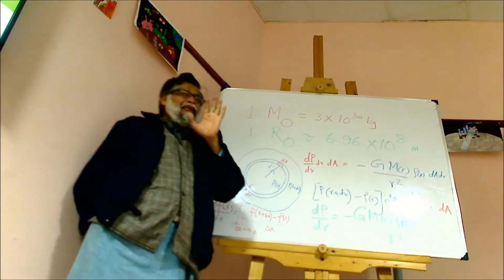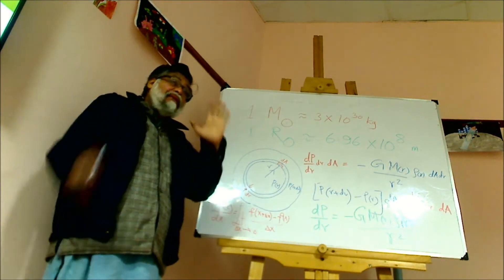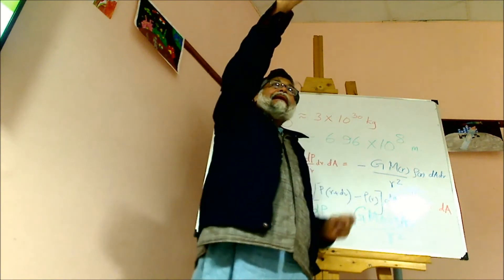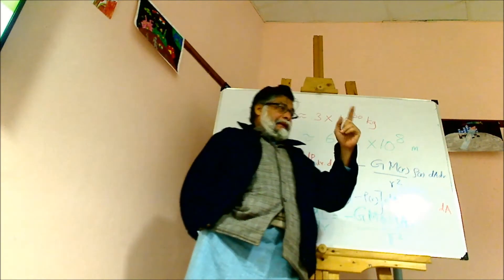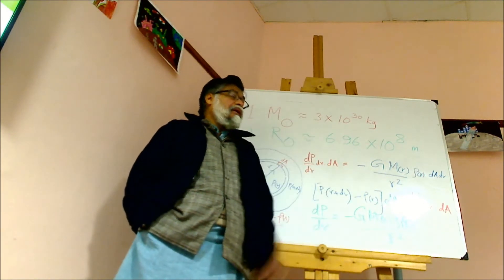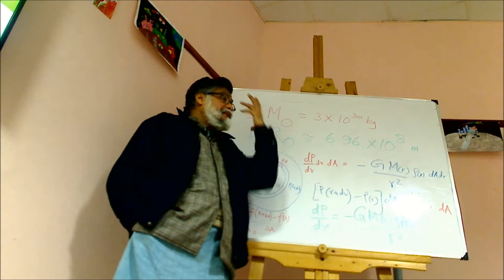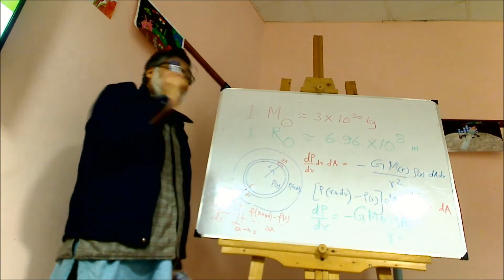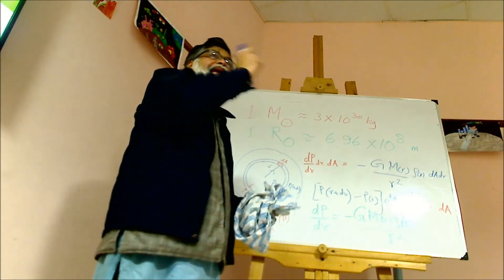Chandrasekhar Limit a student derivation3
Prof. Patrick Das Gupta, Department of Physics and Astrophysics, Delhi University, interacts with students of RAD@home workshop at the Nehru Planetarium, Nehru Memorial Museum and Library, facilitating for them a simplified derivation of the Chandrasekhar Limit for a non rotating White Dwarf star. This is segment III of the derivation.